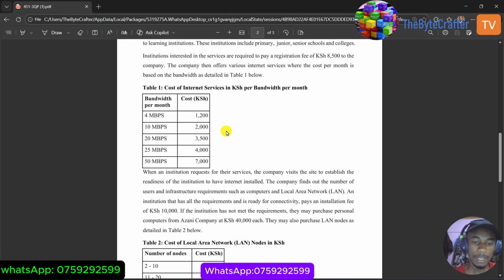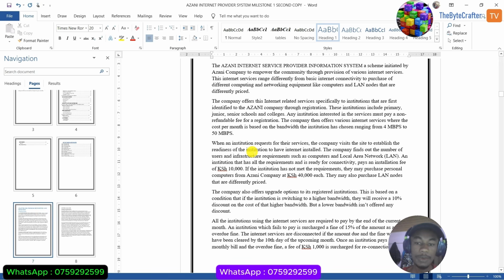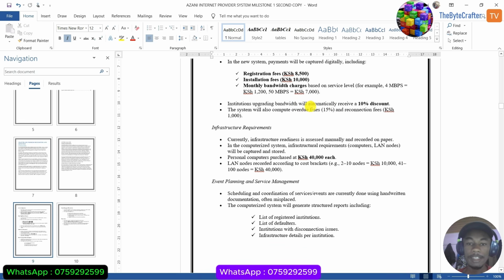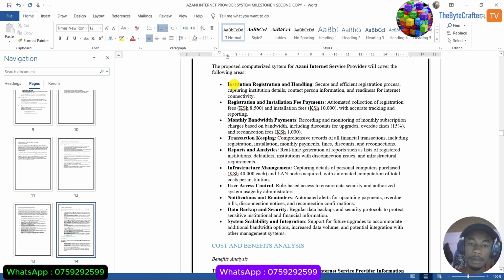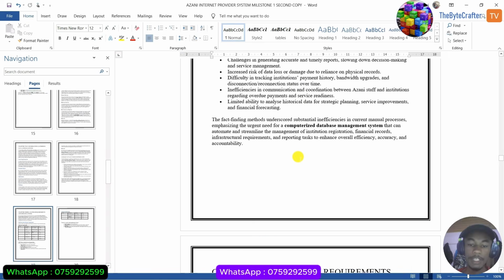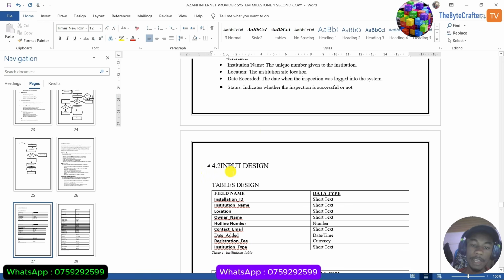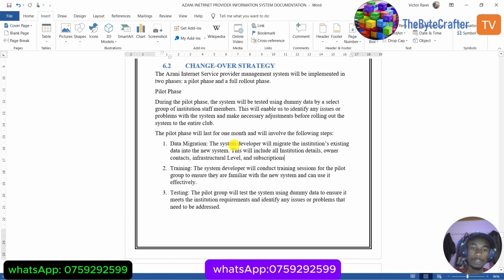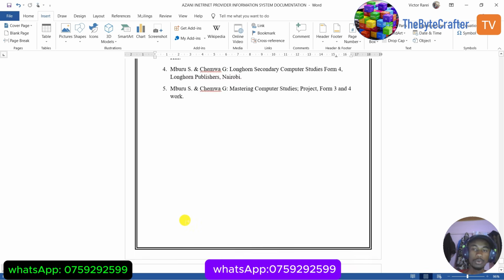AZANI INTERNET SERVICE PROVIDER FULL DOCUMENTATION IN 40 MINUTES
The complete documentation for AZANI INTERNET SERVICE PROVIDER.